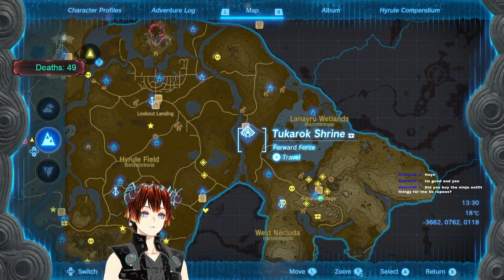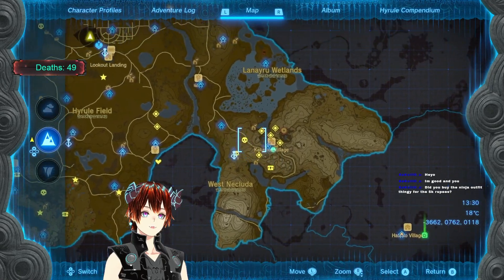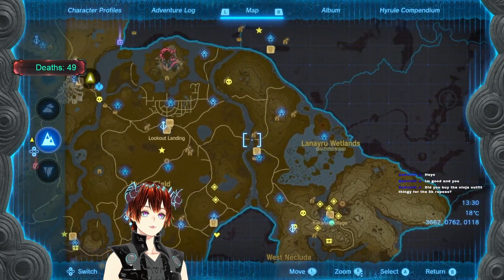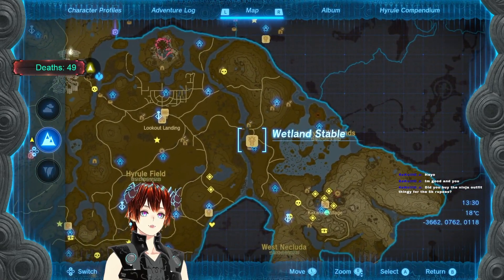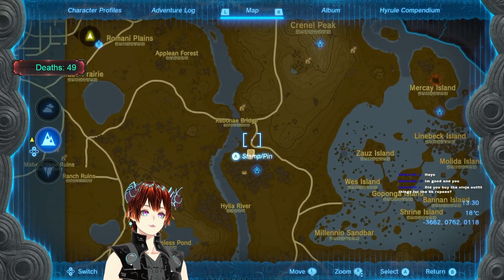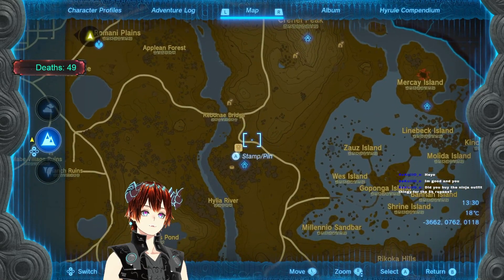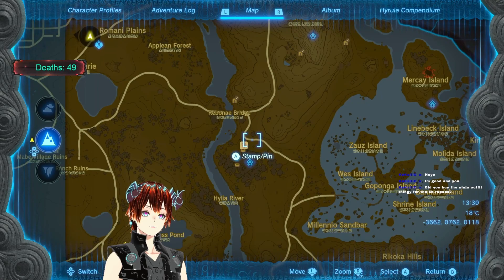💗😄How to get Sheik's Armor Tears of a Kingdom😄💗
Join our swirling pool of plucked Souls in the Discord channel Chalice of Souls